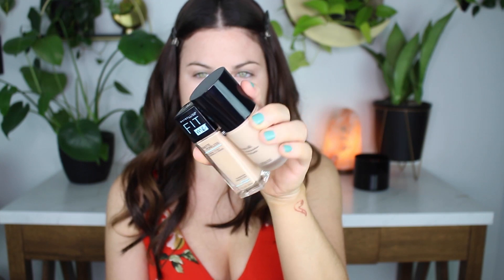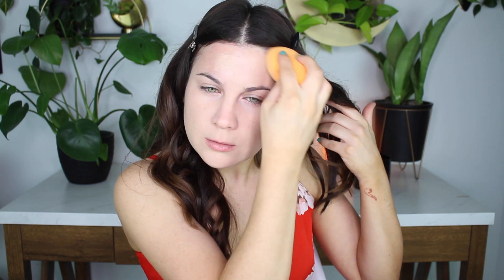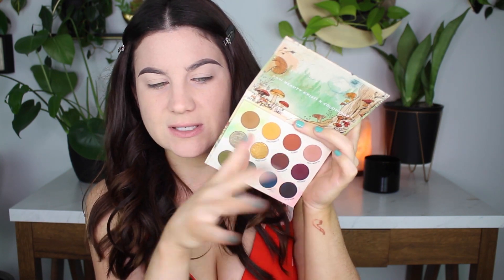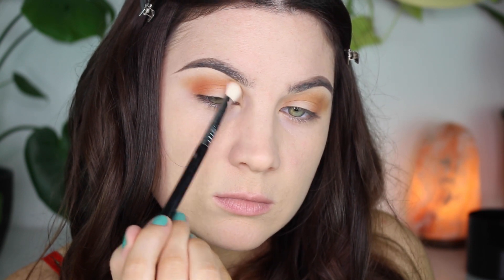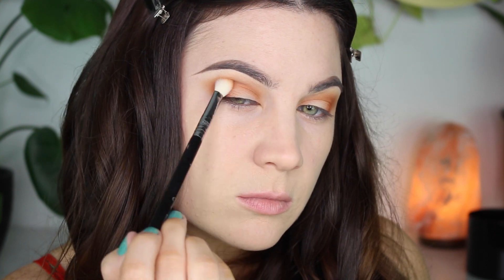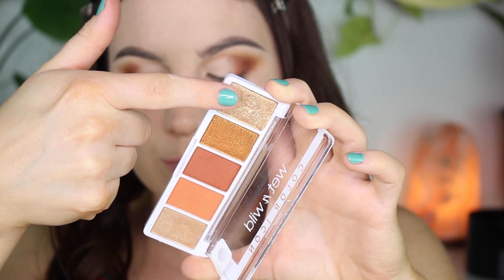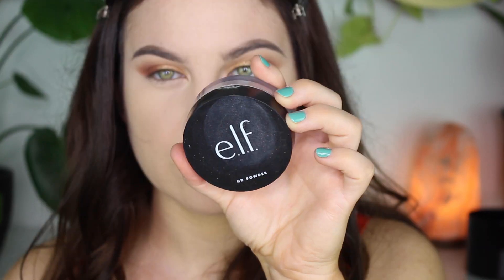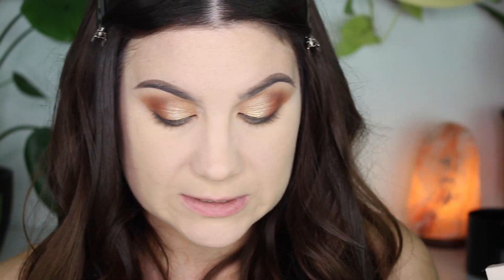MY 2021 SUMMER GLAM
HELLO EVERYONE!

I should have posted this a while ago but work has been so crazy! I am so so sorry! I hope you enjoy anyway! Please let me know what videos you guys would like to see this week!

AMAZON STORE:

PRODUCTS USED:
UNDEREYE CORRECTOR:

PRIMER:
ELF PORELESS PUTTY PRIMER

FOUNDATION:
GIORGIO ARMANI LUMINOUS SIK

EYE PRIMER:
MAVEN BEAUTY CREAM EYESHADOW IN ALPACA

EYESHADOW PALETTES:
TOO FACED NATURAL MATTE EYESHADOW PALETTE

CONCEALER:
TOO FACED MUTLI USE SCULPTING CONCEALER

SETTING POWDER:
ELF HD POWDER

LASHES
ARDELL NATURAL #424

BRONZER:
JACLYN COSMETICS WARM FLUSH/ GOLDEN GODDESS

HIGHLIGHTER:
JACLYN HILL THE FLASH PALETTE

SETTING SPRAY
PIXI MAKEUP FIXING MIST

LIP LINER:
LA GIRL SPICE

LIPSTICK:
WET N WILD FLUFFERNUTTER

ROMPER: FASHION NOVA
EARRINGS: TARGET